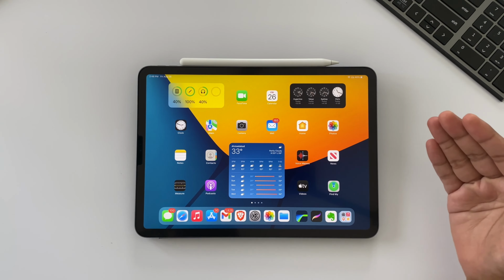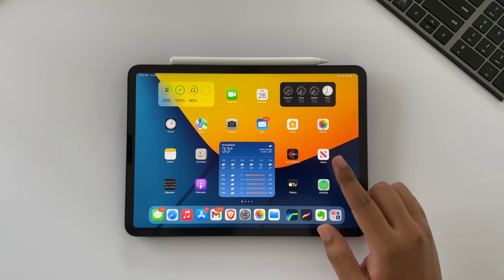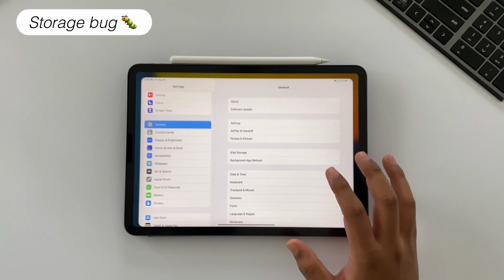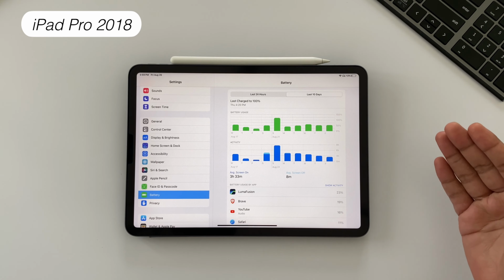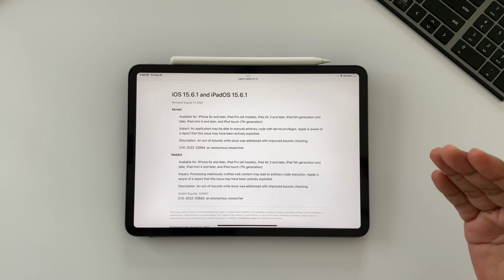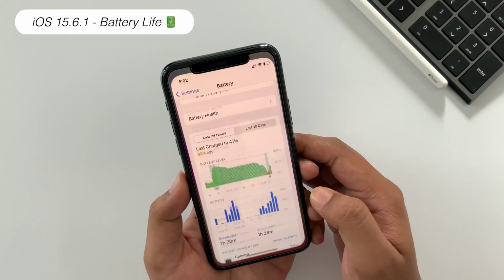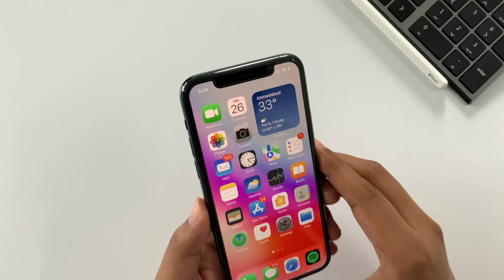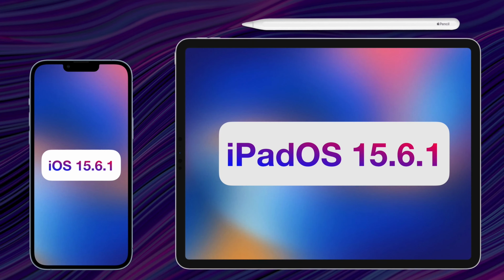iPadOS 15.6.1 & iOS 15.6.1 - Battery Life!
Here’s the 1 Week later review of iPadOS 15.6.1 and iOS 15.6.1
I’m using since both iOS and iPadOS 15.6.1 was out and here in this video I mainly talk about it’s Performance, New features, Bug fixes, Benchmark Scores, Main about battery life on iPhone and iPad and finally should you update or not! This is a in-depth battery life review in iOS and iPadOS 15.6.1 Hopefully I covered everything you need to know about both of these updates and if you think I missed something then let me know in comments and do share your thoughts on iPadOS 15.6.1 and iOS 15.6.1
TimeStamps:
00:00 - Intro
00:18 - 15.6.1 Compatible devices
00:28 - iPadOS 15.6.1 What’s new
00:52 - iPadOS 15.6.1 Bug fixes
01:02 - iPad Photos App bug
01:35 - Unable to add custom fonts to iPad
01:45 - iPad App Crashing issue
02:07 - iPad Storage bug
02:21 - iPadOS 15.6.1 Performance
02:52 - iPadOS 15.6.1 Battery life
03:54 - iOS & iPadOS 15.6.1 Security updates
04:17 - iOS 15.6.1 What’s new
04:32 - Bug fixes
04:44 - iPhone green/pink tint issue
04:54 - iPhone storage bug
05:13 - iOS 15.6.1 Battery life
06:11 - Battery life on older iPhone
06:26 - iOS 15.6.1 Benchmark scores
06:39 - Final Conclusion
07:05 - iPhone 14 Launch event
07:17 - outro
What Gears I’m using to make videos:
Camera: iPhone’s Primary Len (4K 60FPS)
Prefer iPhone inbuilt Mic
& Sometime Uses
Prefer Day lighting:
Editing Software: LumaFusion & FCPX
Thumbnail: Keynote & Procreate
Tech that I personally using:-
Microphone,Camera, Accessories,Cases,
Screen protector, iPhone, iPad, MacBook, Cables,
Storage SSDs, Type C hubs etc….

Submission & Copyright:
See you guys in next such interesting video soon.
Also If you want to suggest us any Topic for upcoming videos do comment we are open for your Suggestions...
Team, DSTK
DS TecKnowledge